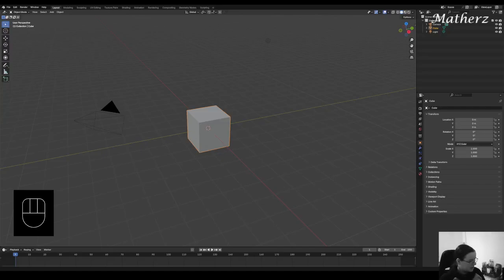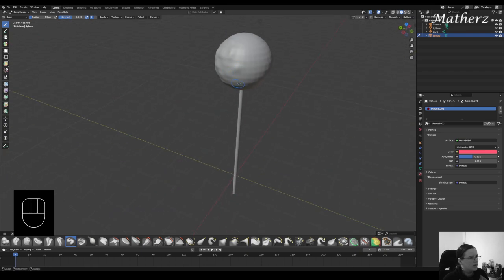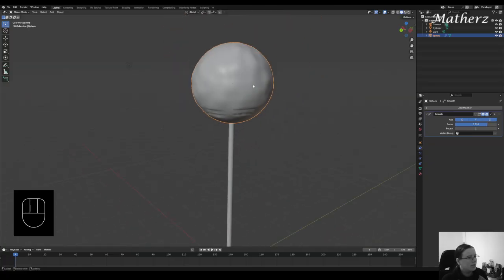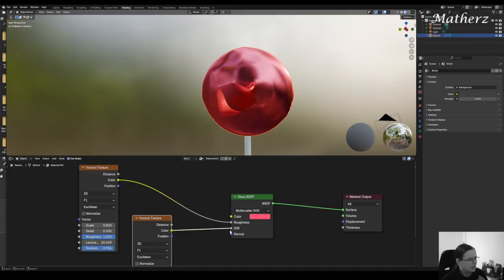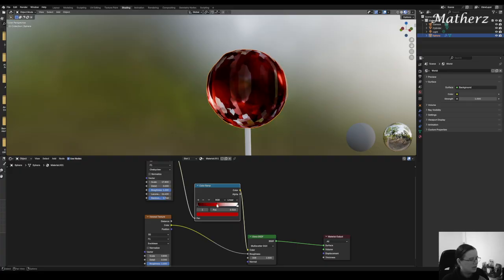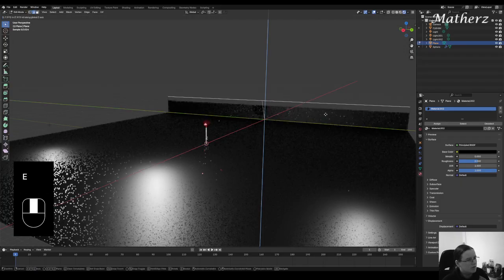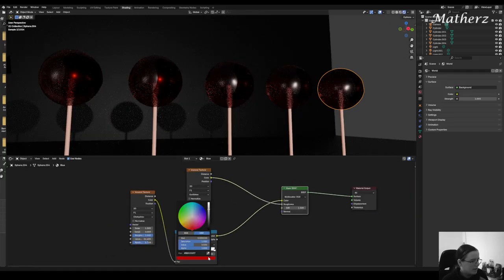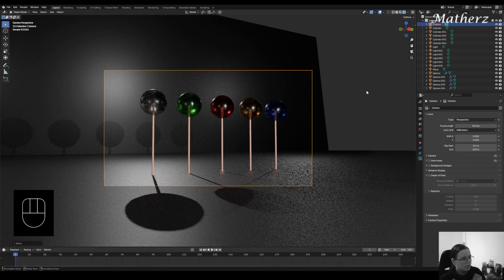(S:1)(#219) Blender Tutorial: How to make Lollies. Cycles.